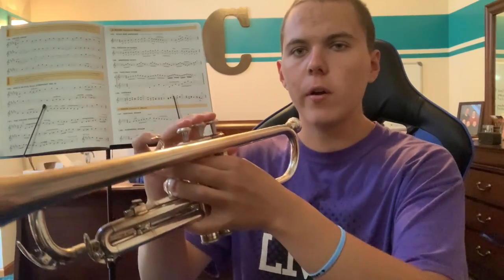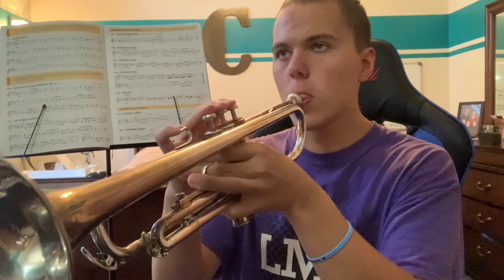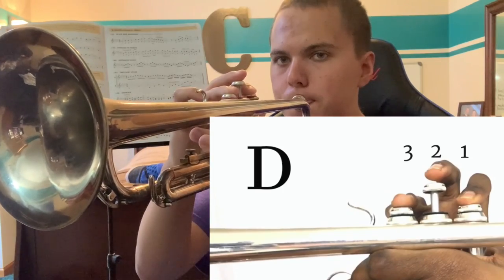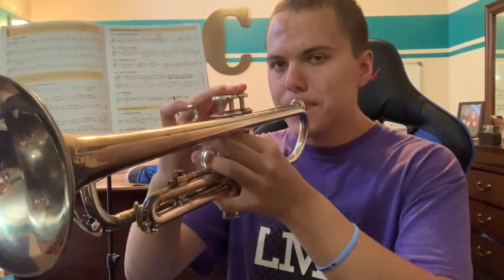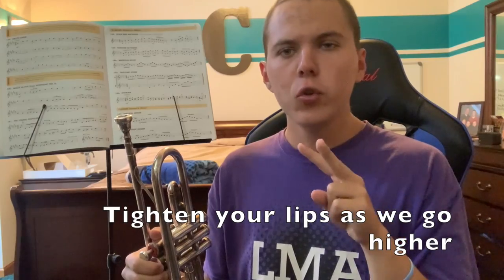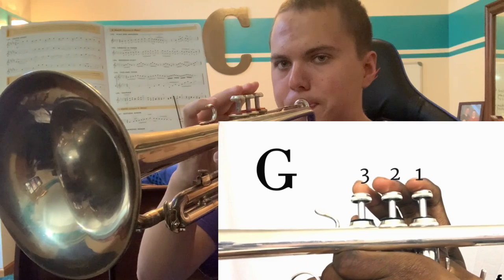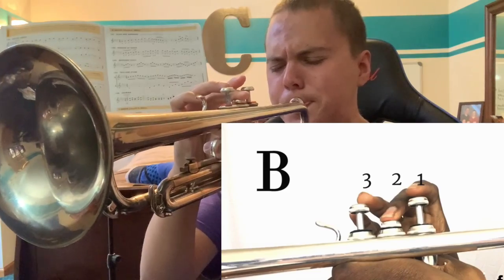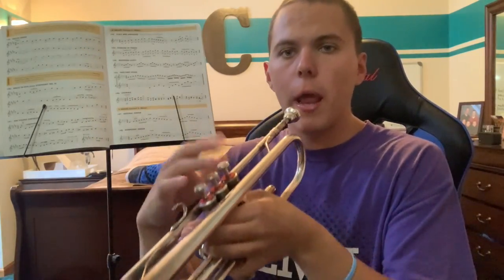How To Play The C Major Scale On The Trumpet!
Today's video, I'm bringing you all a very different video! In today's video, I will be showing you all "How To" play the C Major Scale on the Bb Trumpet! Hope you have fun playing along and getting to know the instrument I play! Make sure to leave a like on this video and comment on what instrument you play or if you even play an instrument! Enjoy and learn, and catch y'all in the next one!

Music used in this video:

Song: ROFEU - Castle In The Sky